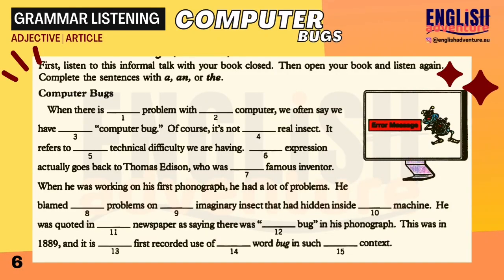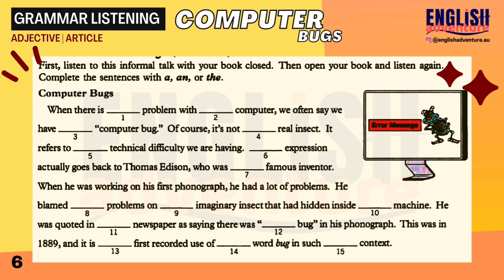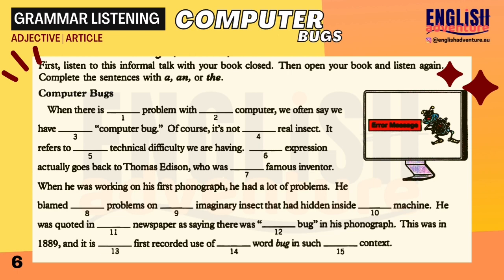GRAMMAR Listening 6 | Article | Computer Bugs